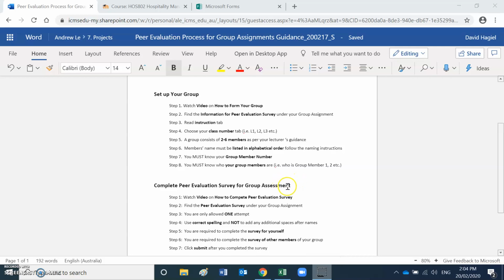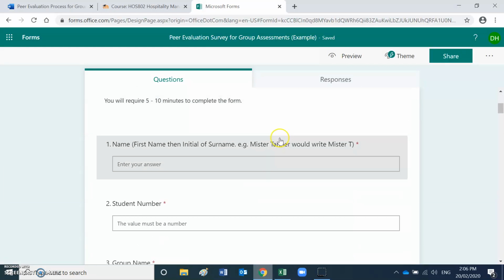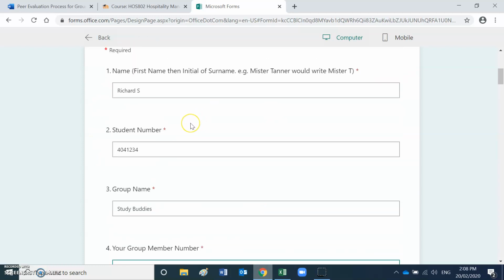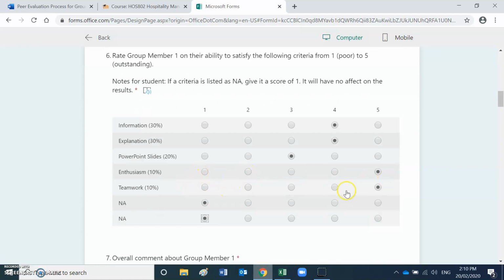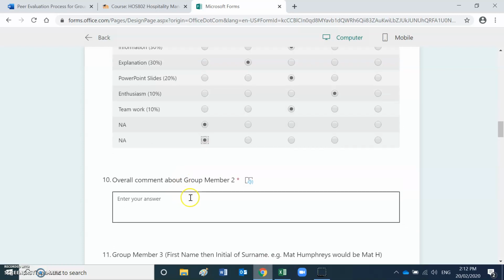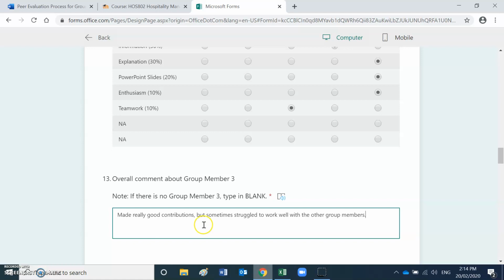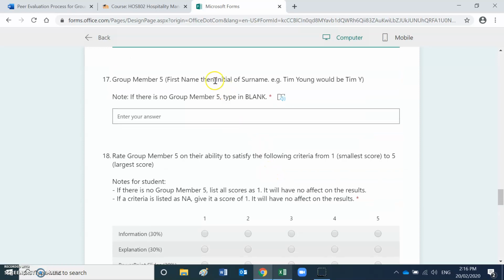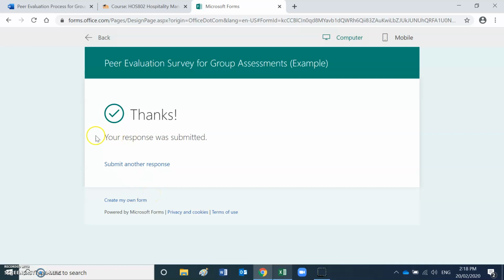ICMS video How to Complete Peer Evaluation Survey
This video guides you on How to Complete Peer Evaluation Survey
- Remember your Group Details
- Follow the instruction if less than 6 members i.e. BLANK
- Rate yourself  1-5 i.e. 1 (Poor)  to 5 (Outstanding)
- Justify your rating
- Assess other members of your group and justify your rating
- Comment on group collaboration and other issues
- Submit by due date